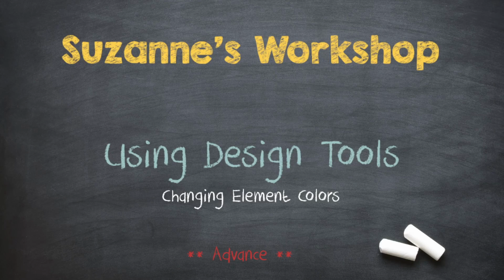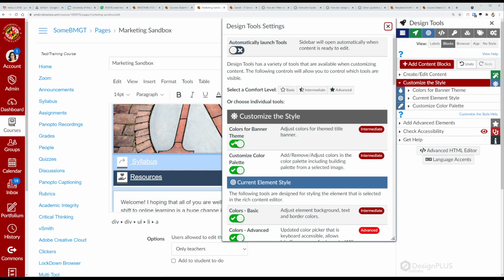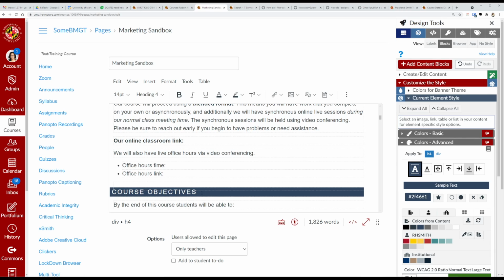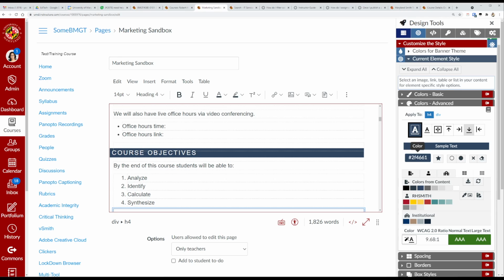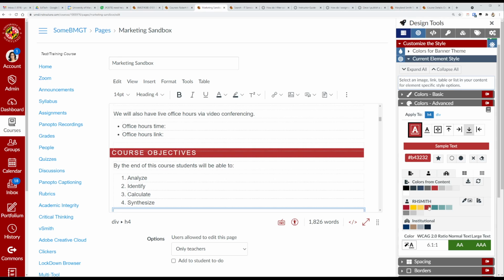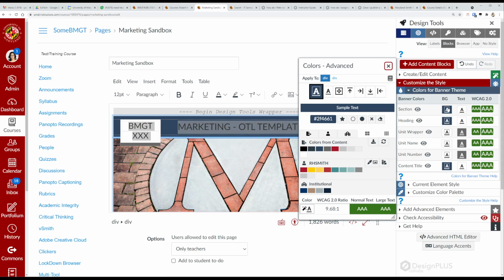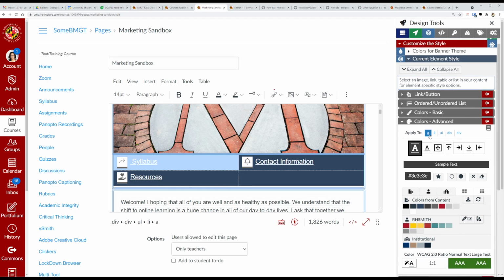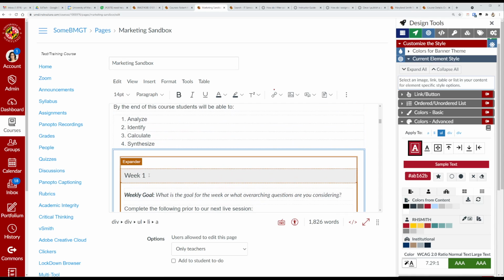Using Design Tools - Changing Element Colors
In this video, I'll be going over how to use Design Tools to change the colors to some of the elements in Canvas such as the headers.  It will be a great help if you understand how HTML tags work as all Design Tools element are based on them.

for up-to-date faculty resources.